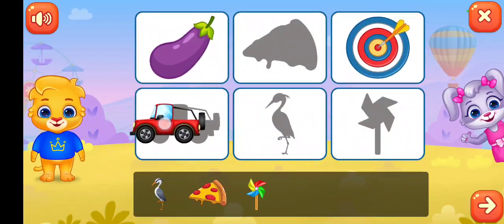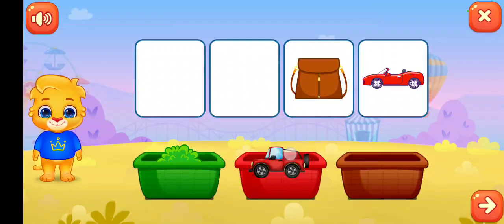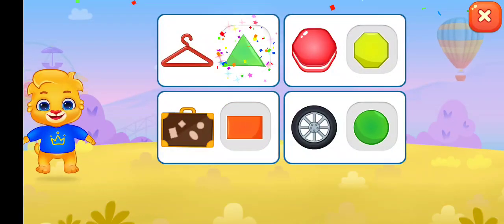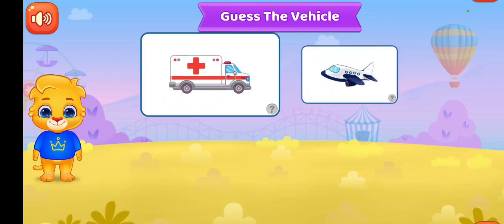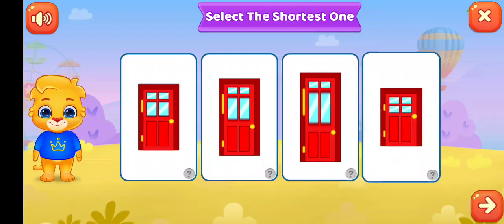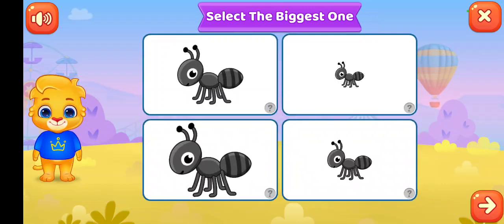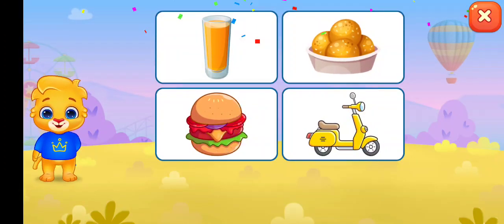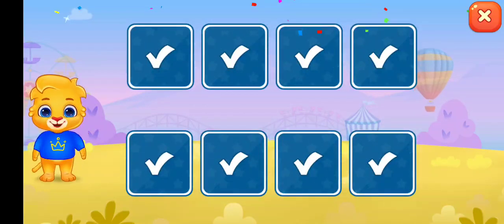Lucas & friends | Educational game | Part 17